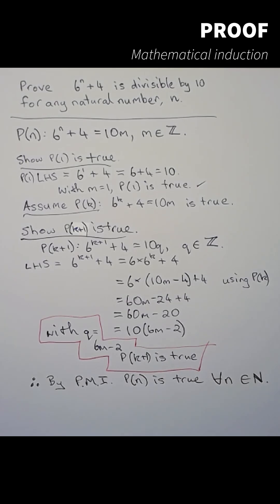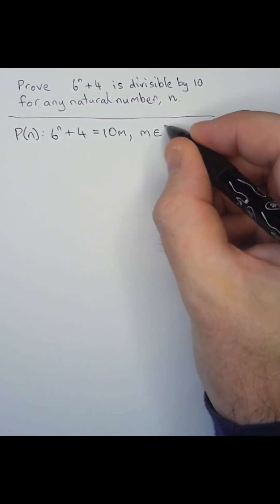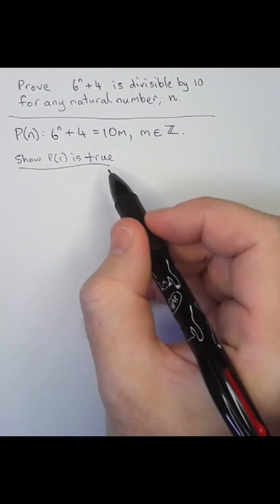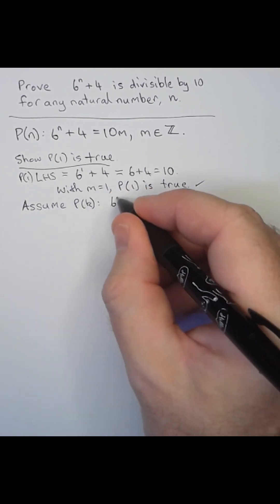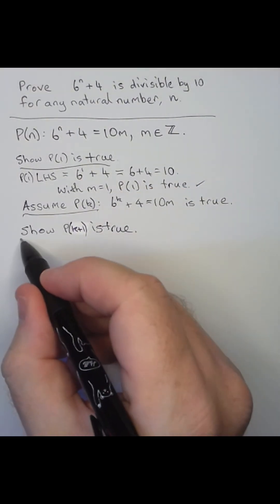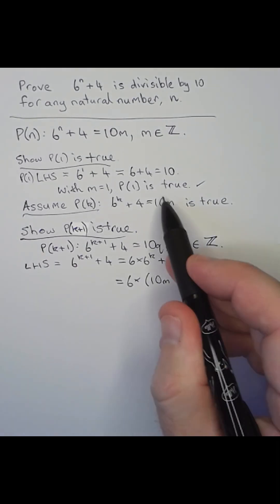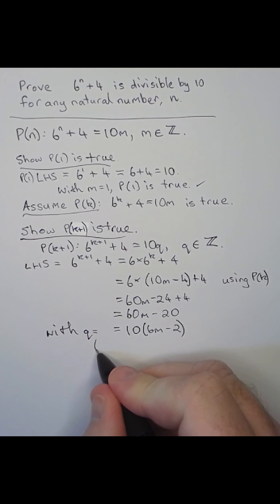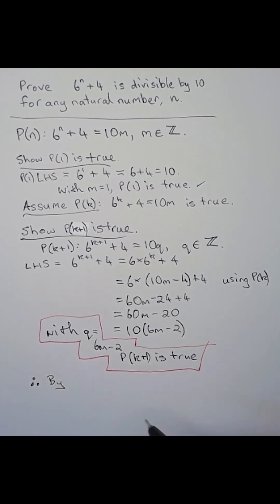Principle of mathematical induction to prove divisibility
Let's prove that when n is a natural (counting) number, 6^n + 4 is always divisible by 10. We use the principle of mathematical induction to do this.